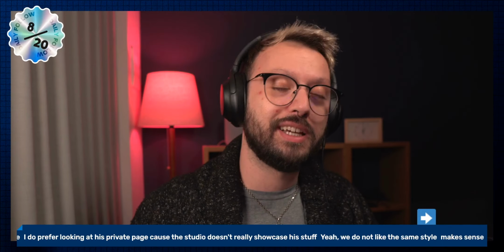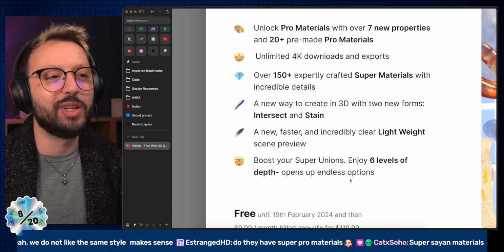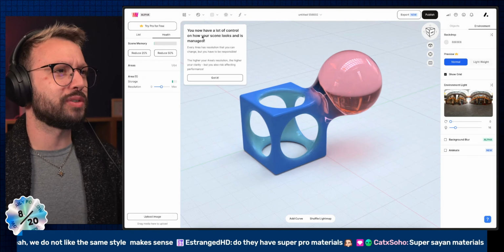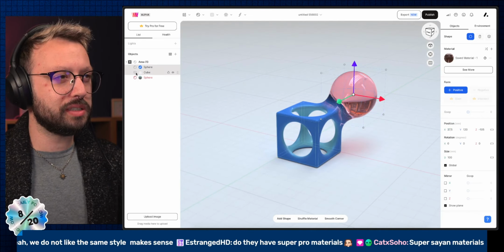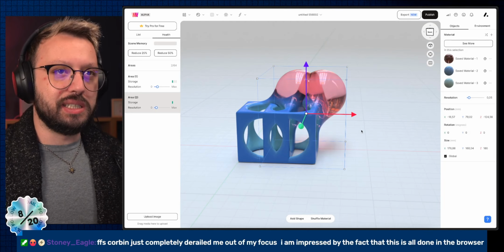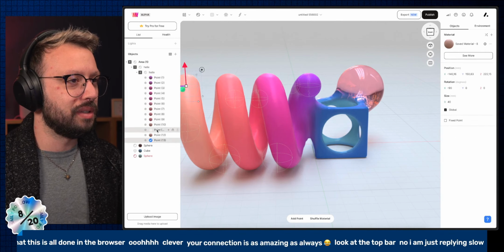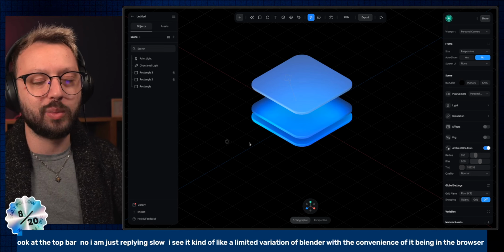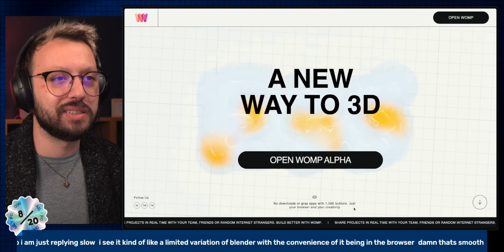Discovery Monday: Womp 3D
A first impression video about a new kind of 3D tool